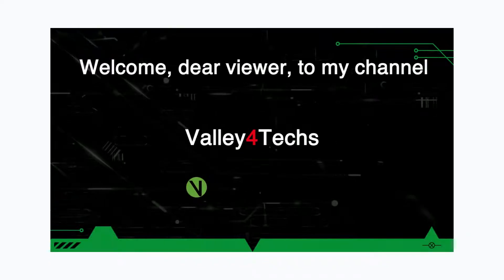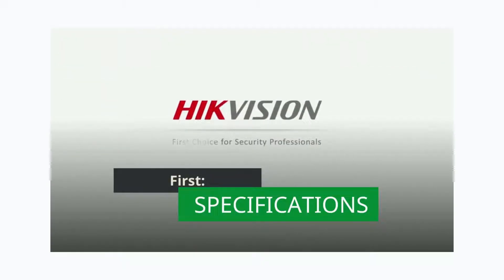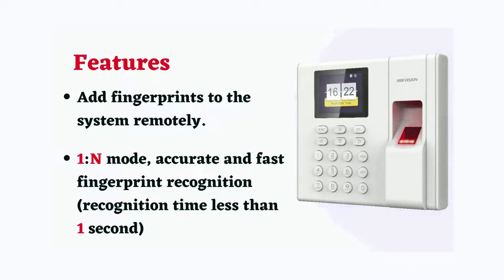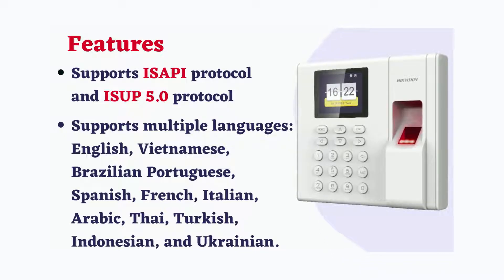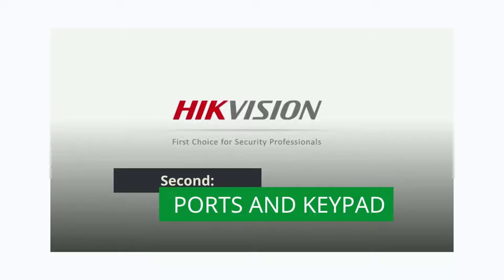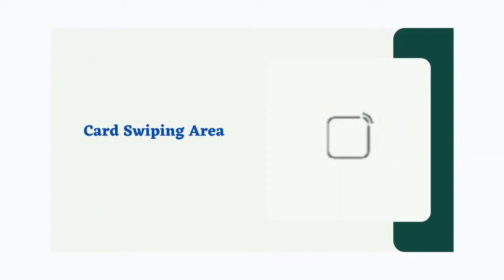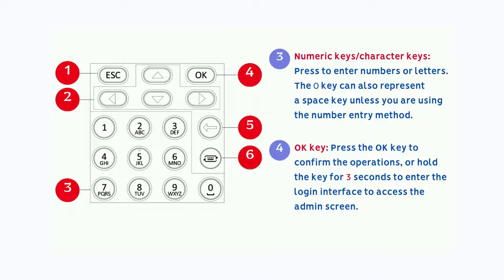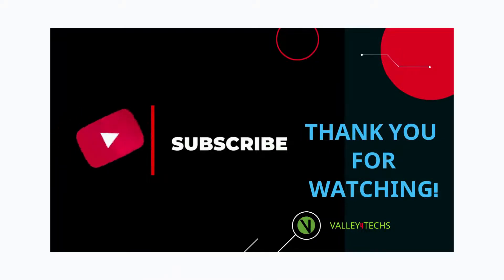Hikvision Fingerprint Time Attendance Terminal | Technical specifications and keypad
Are you a human resources official or the owner of a small or medium company and want to adopt a time attendance system to produce salary reports automatically?

We will start in this video series with a full explanation of the time attendance device from HIKVISION, Model DS-K1A8503MF -B

This series of videos will cover an explanation of the technical specifications of the device, its ports and the keyboard, and we will also discuss how to activate the device by hardware and software via the SADP tool.

We will also explain device menus, how to create and transfer users, fingerprints, schedules, vacations, and reports on the computer, learn how to configure system settings and device connection settings, and how to factory reset the device.

We will learn to do all these steps either directly from the device or through the iVMS 4200 tool.

In this video, we will learn about the technical specifications of the device and an explanation of the ports and their keyboard functions.